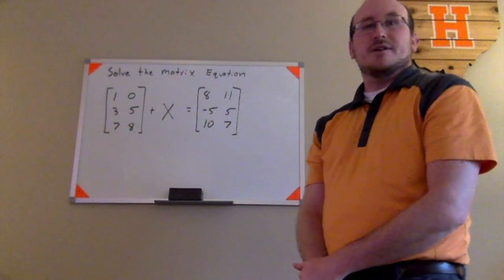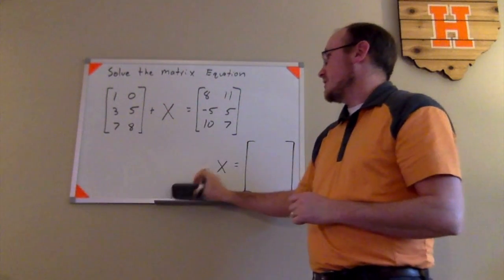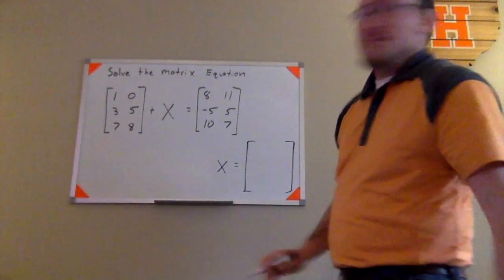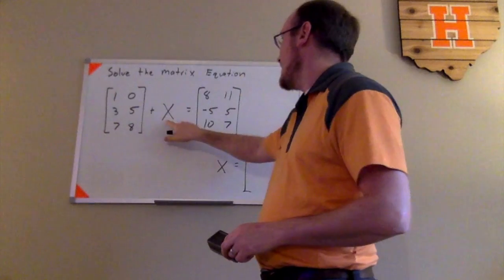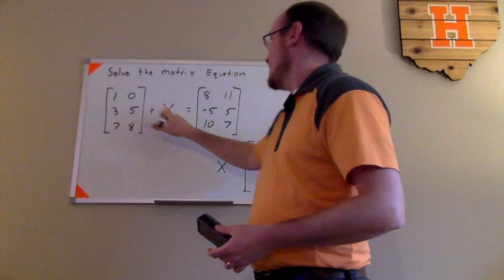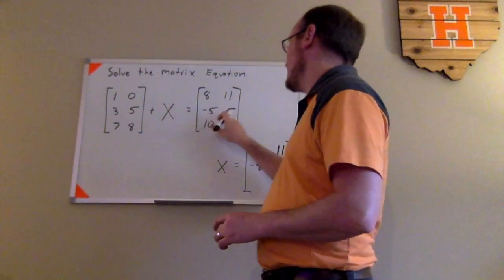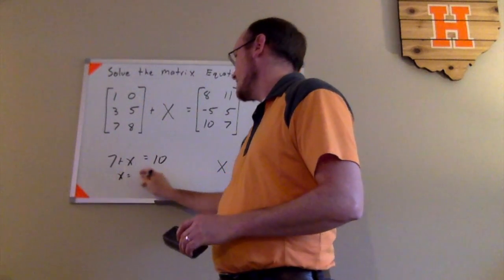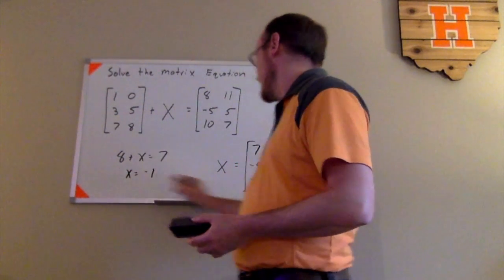Solving a Matrix Equation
In this video, I show students how to solve a simple matrix equation.